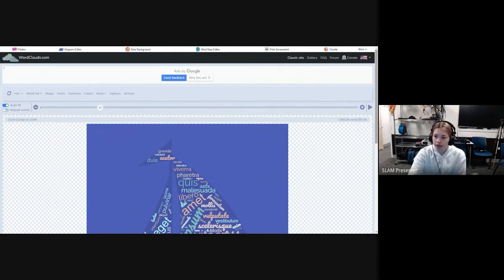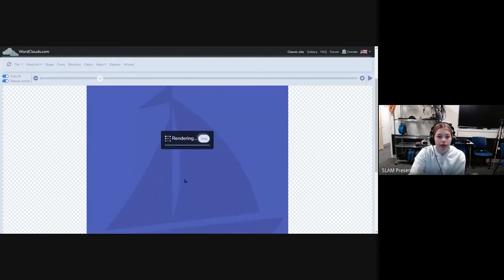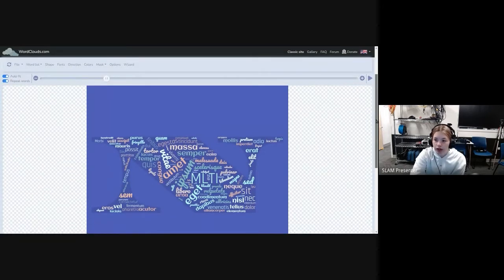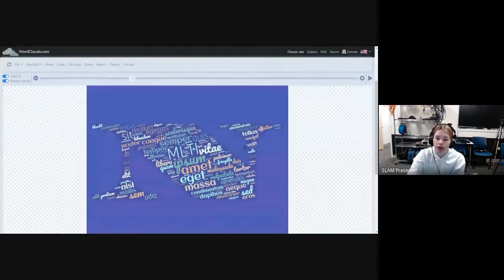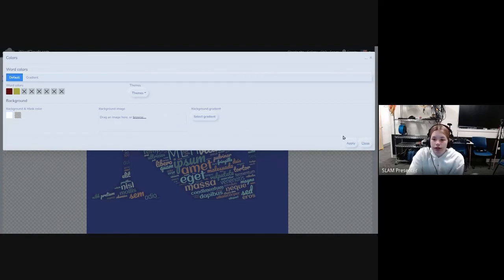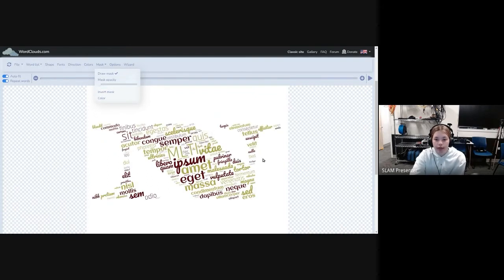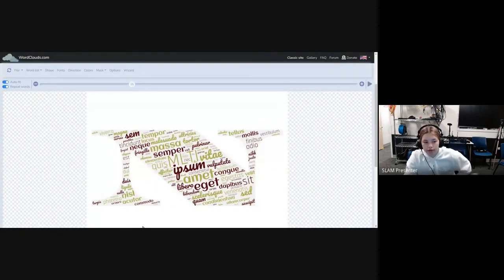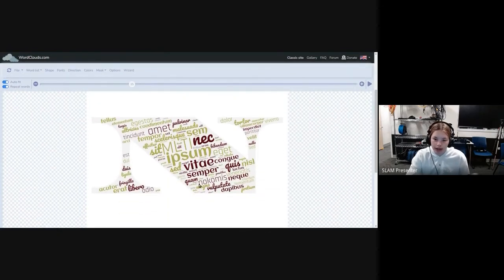Ep. 020 WordClouds.com - MLTI SLAM Show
Create word clouds with shapes, figures and letters with colors and themes.

Remove Video Backgrounds